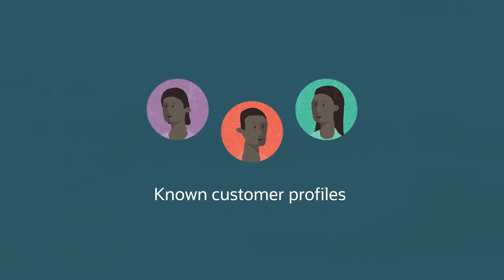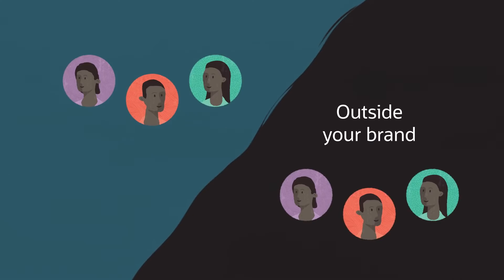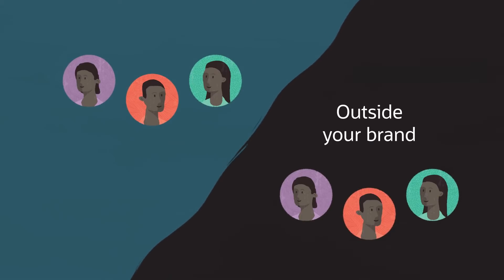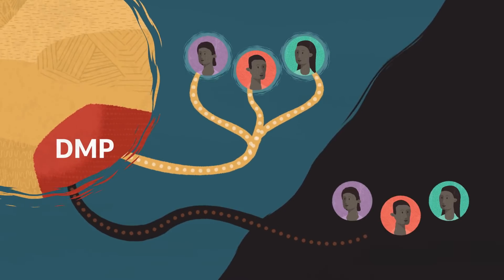How Does CDP Work with DMP?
How a CDP works with the data management platform is you have your customer profile, but now you want to know what your customers are doing outside your brand in real-time to take action on it using a DMP.

For more information on customer data, please visit Oracle CX Marketing